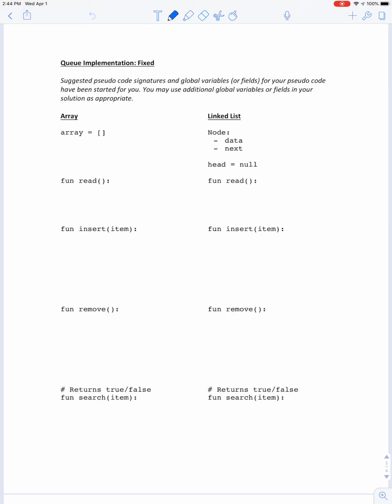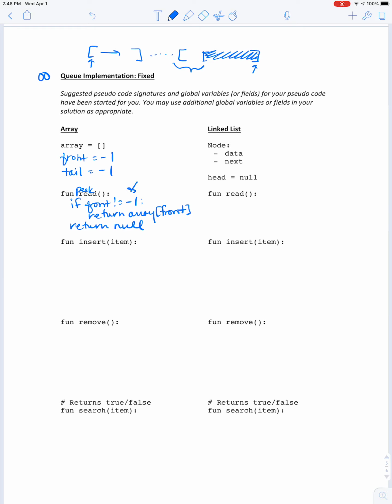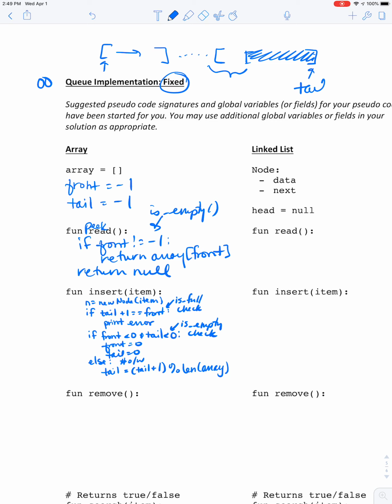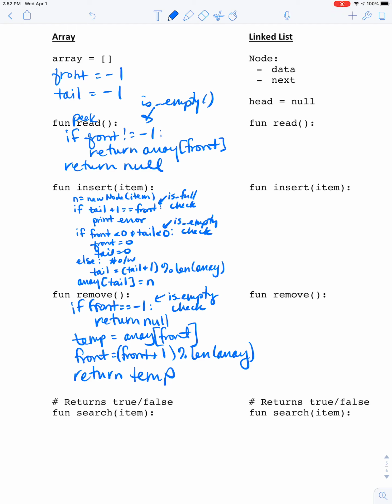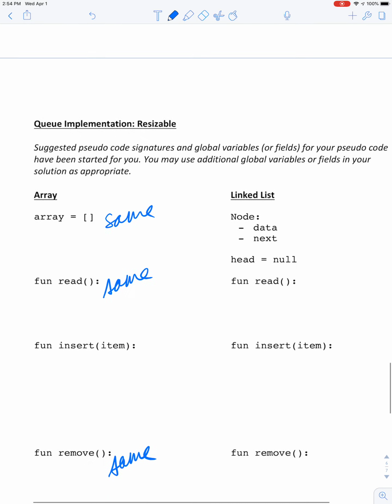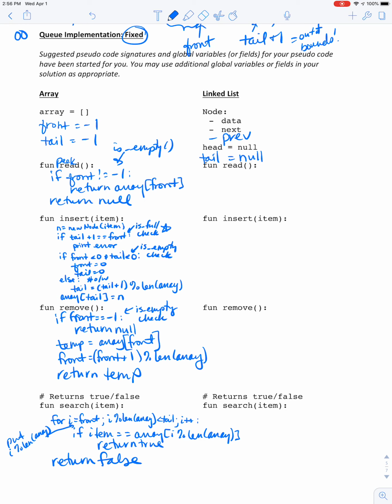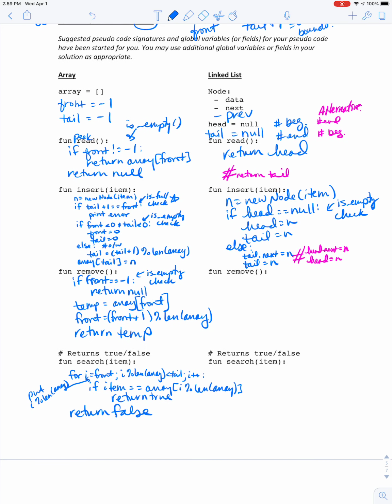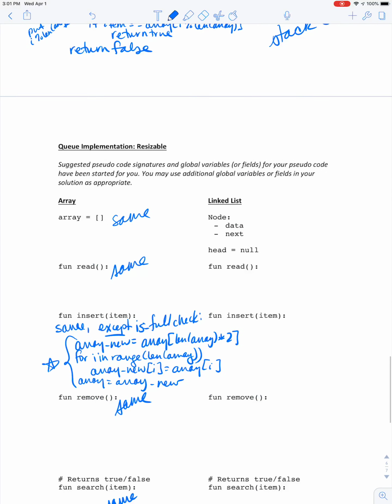Queue Pseudocode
Linked list & array implementations